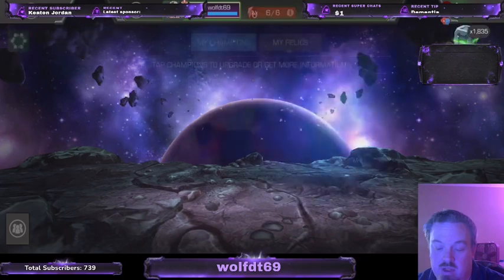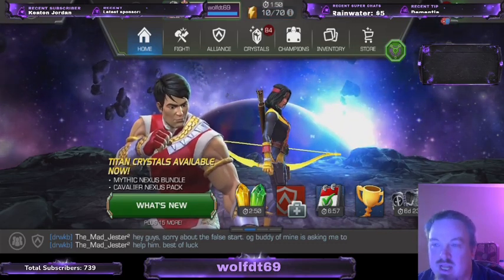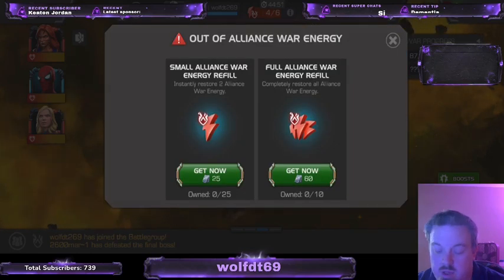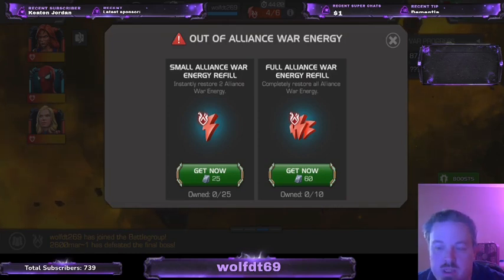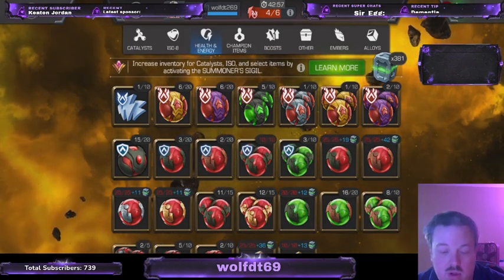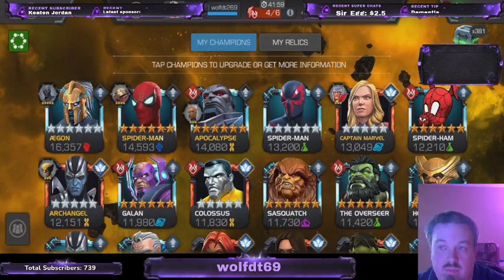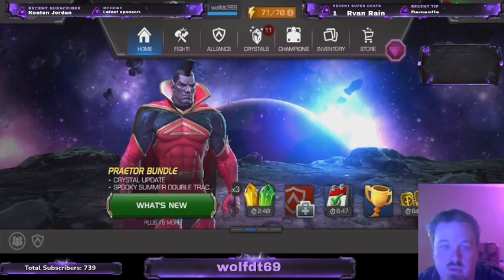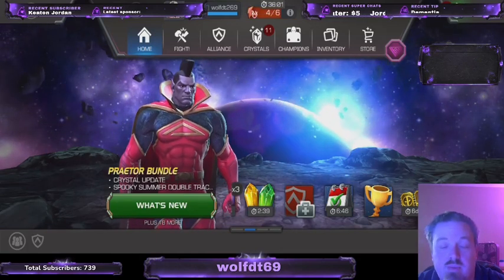5 MCOC Tips For September 2023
In this video we discuss five tips to help with everything MCOC for September 2023.